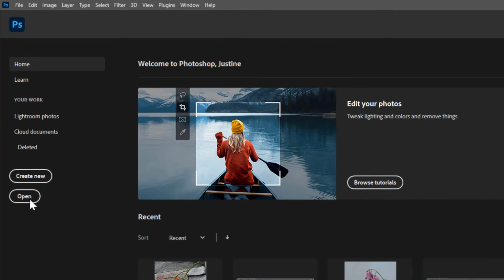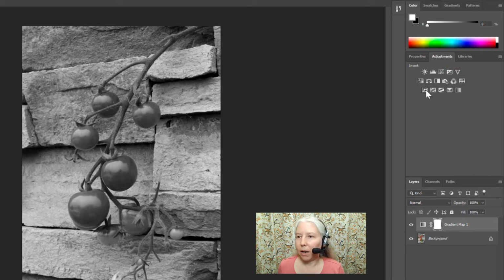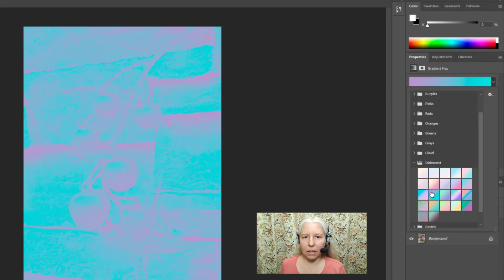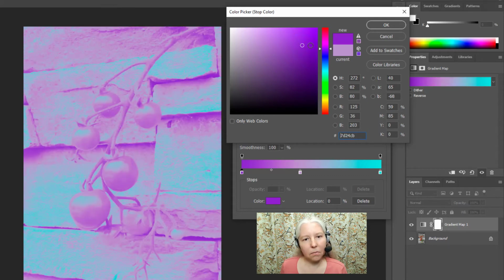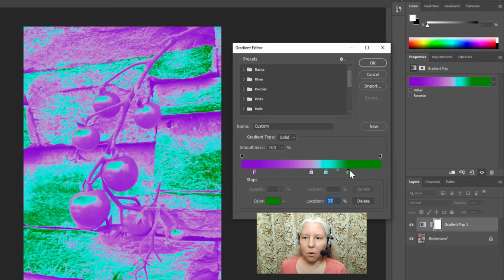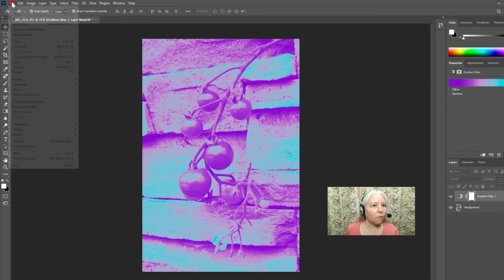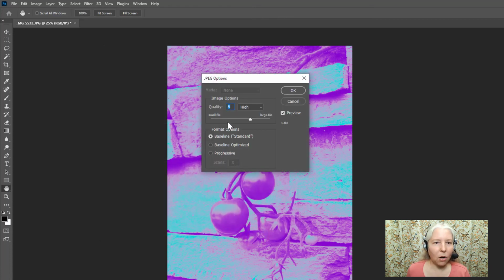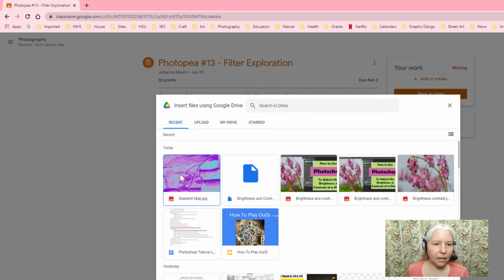Gradient Map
This video shows how to use Photoshop to add a gradient map adjustment layer to a photo.